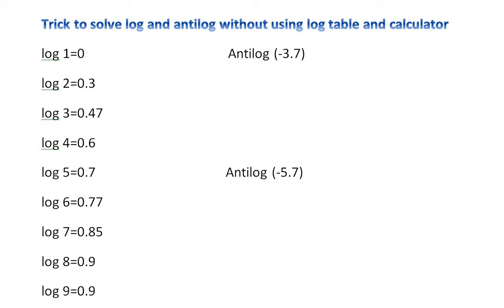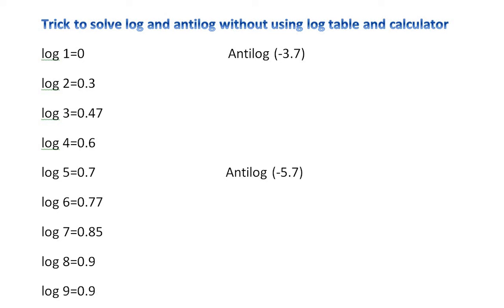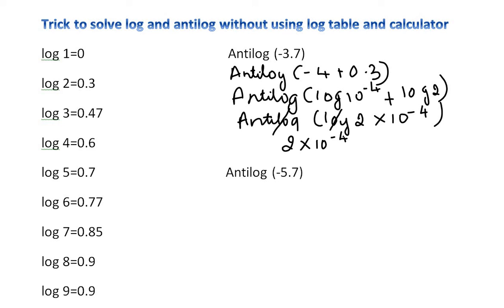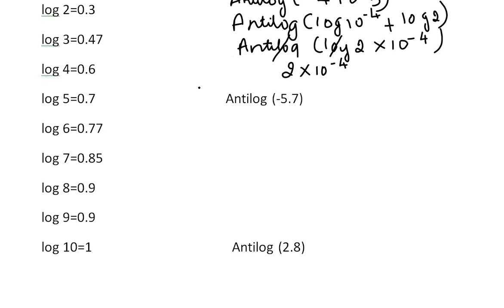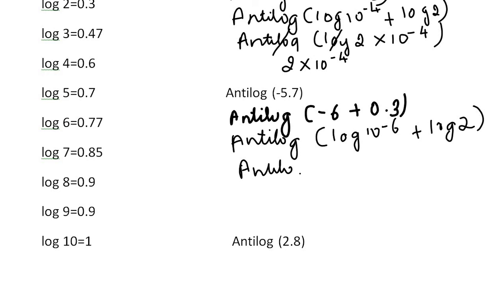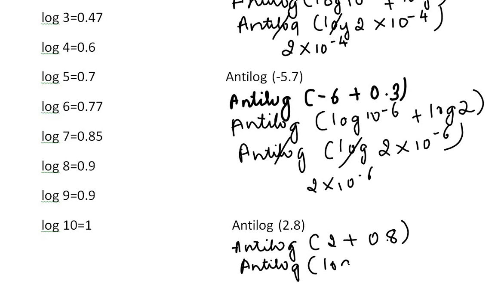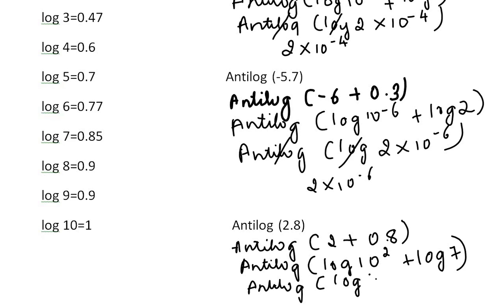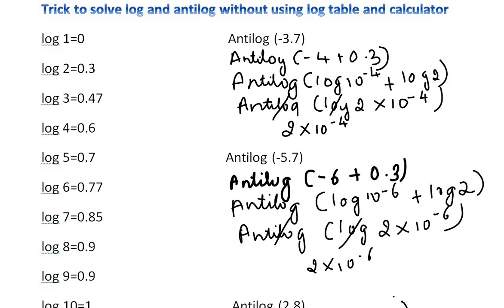Trick to find log and antilog without using log table and calculator